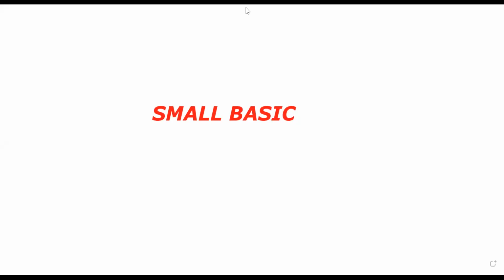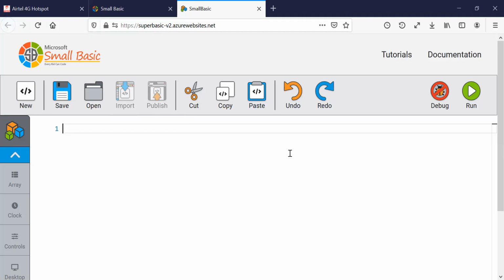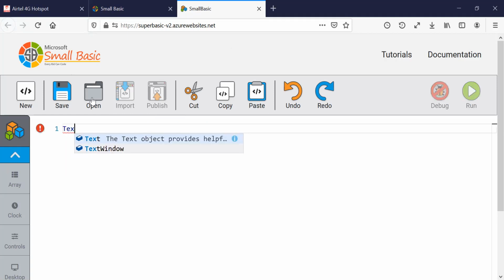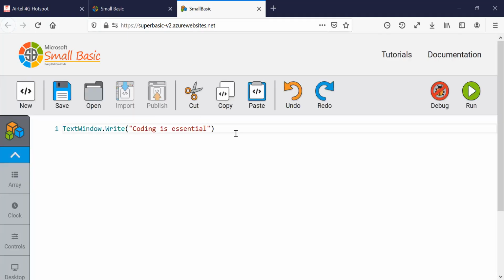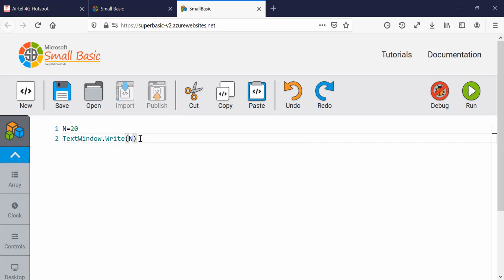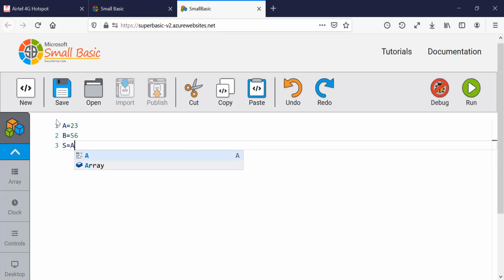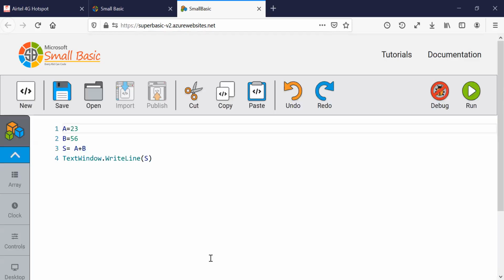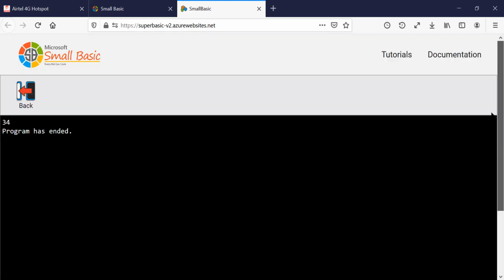Basics of Small Basic (Part 1)